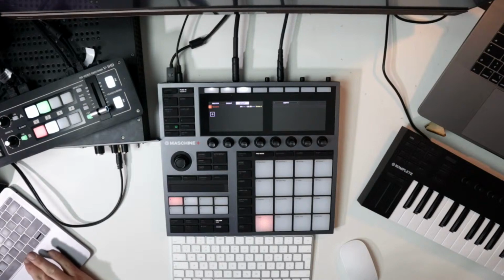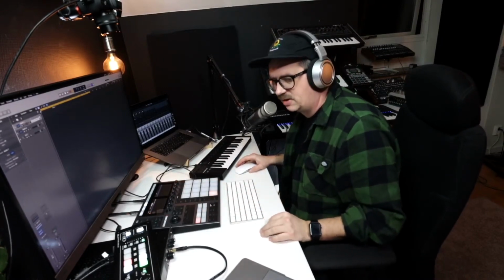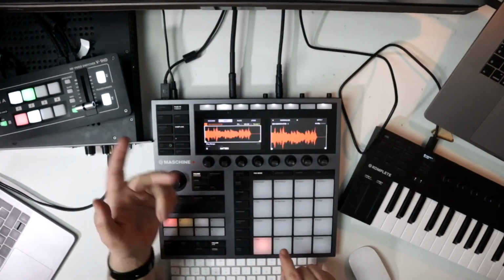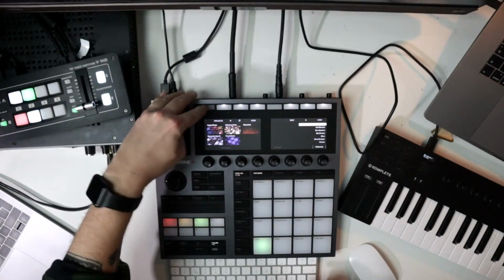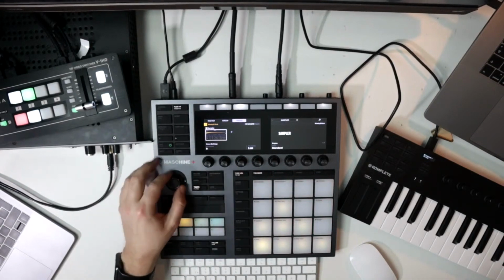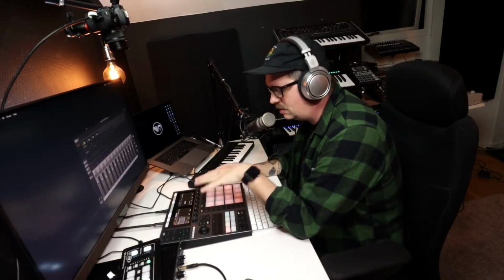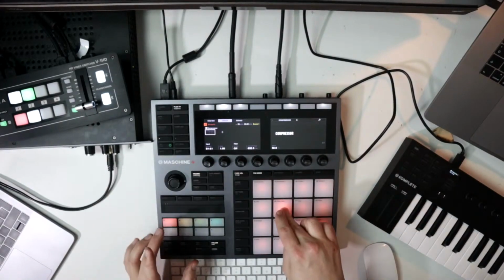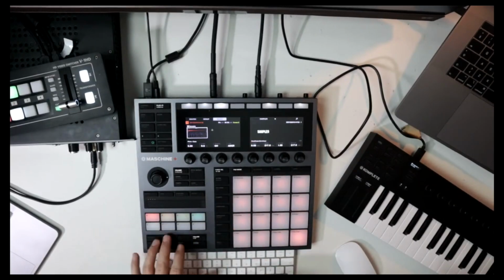Sampled myself on a livestream - Ended up pretty cool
I did a live stream here on YouTube a few days ago and decided to take down the 2,5 hour video and cut it down to something more bite sized :D
I created a piece of music, reworked it as a sample, make a boom bap beat in Maschine+ and gave it some cuts... I think it came out great for what it is.